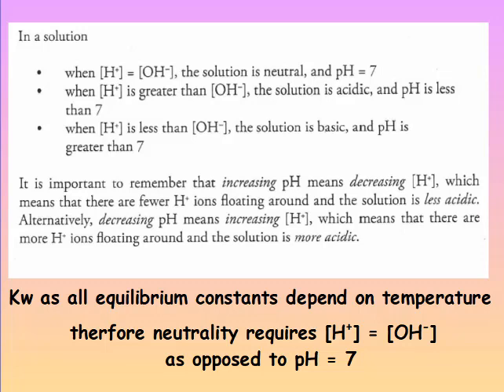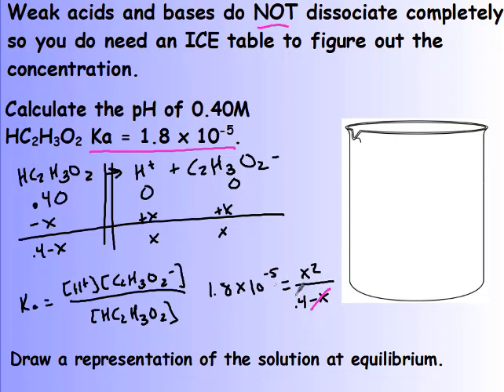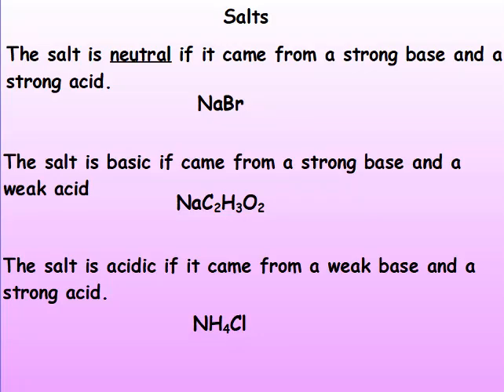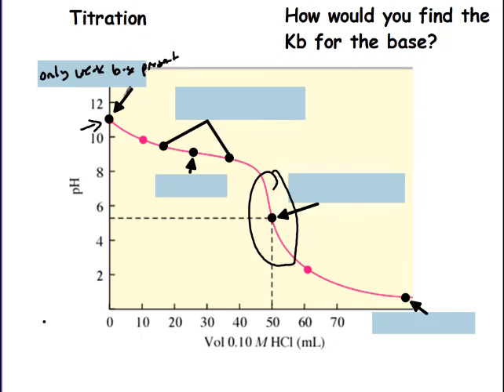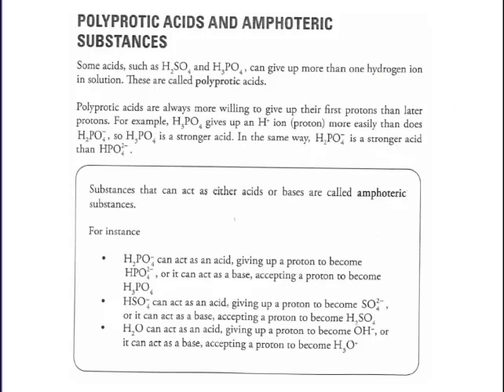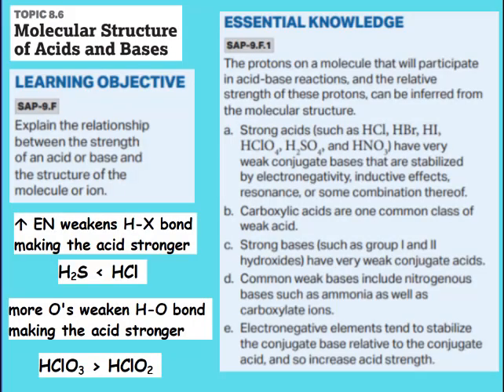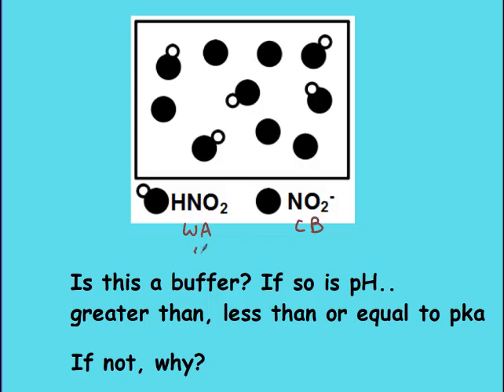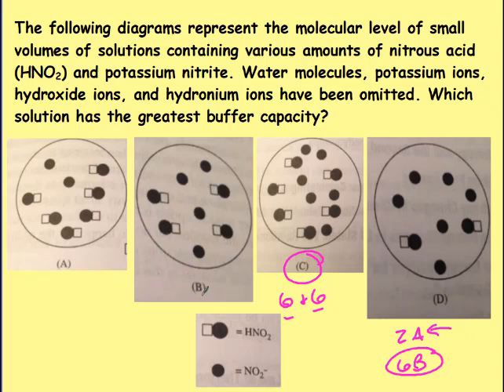unit 8 AP chemistry Review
This unit 8 AP chemistry review covers acids bases, buffers and titrations.

Here the PDF of the notes if you want to print them to follow along